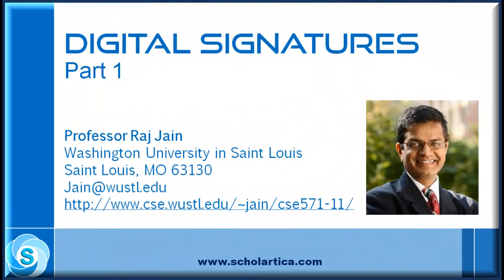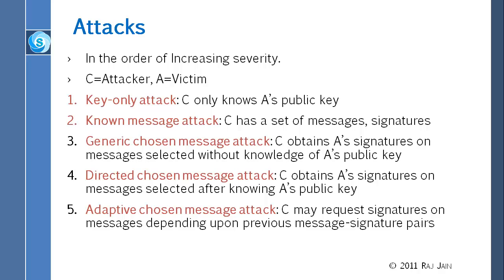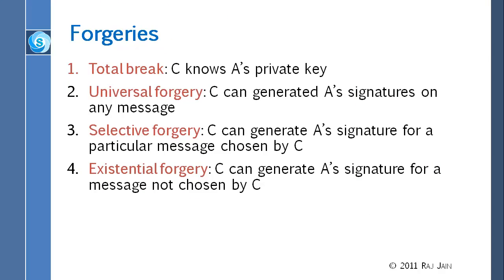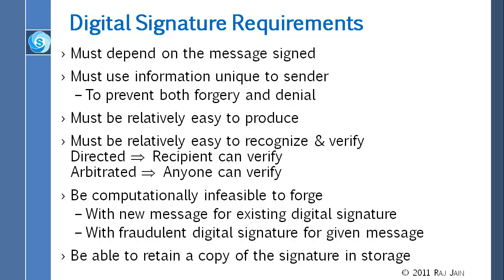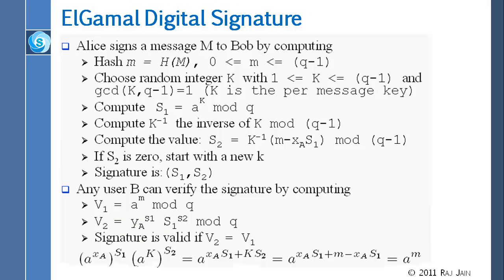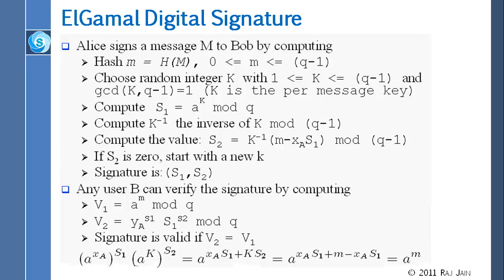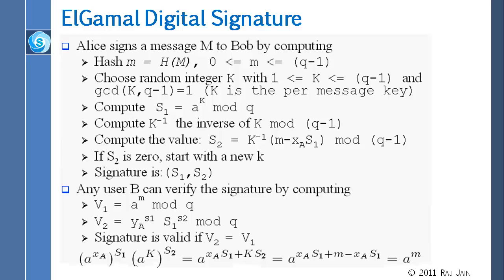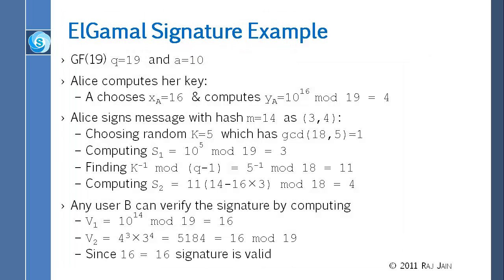Digital Signatures: Part 1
Fundamental concepts of     Digital Signatures are discussed. ElGamal and Schnorr Digital Signature schemes  are analyzed. Digital signature standard is presented.